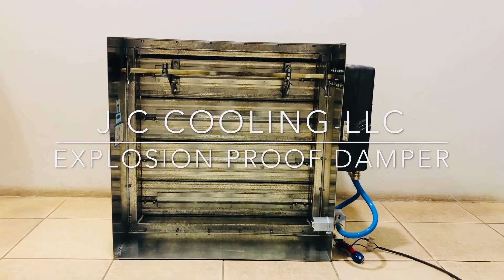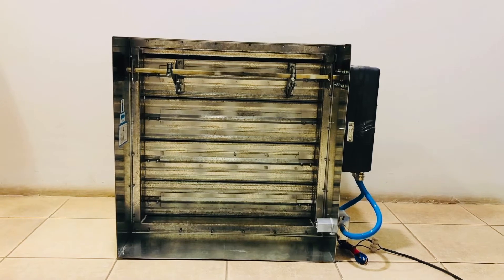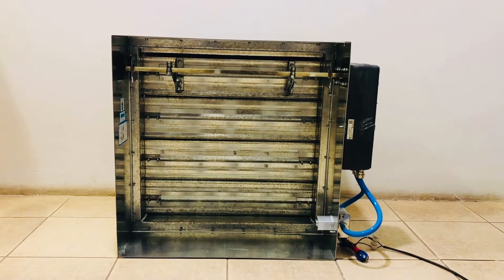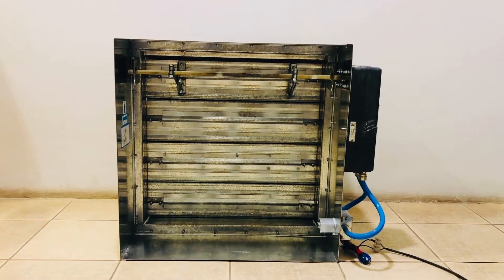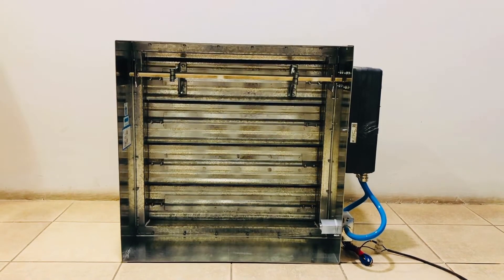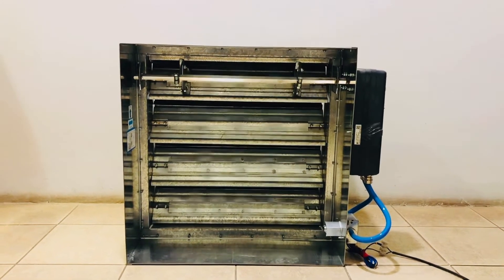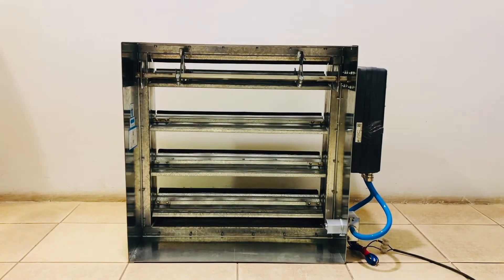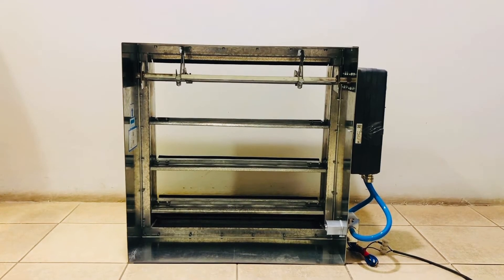Operation demonstration of explosion proof damper along with ATEX approved Actautor